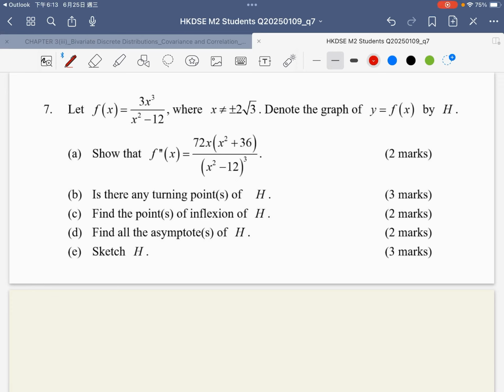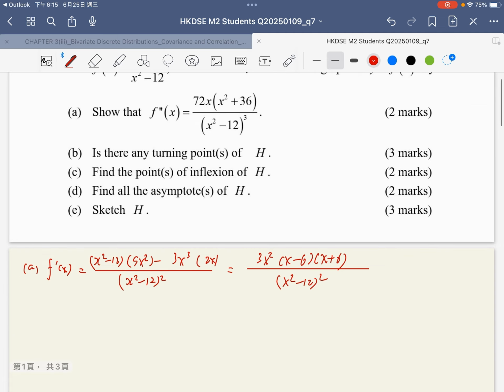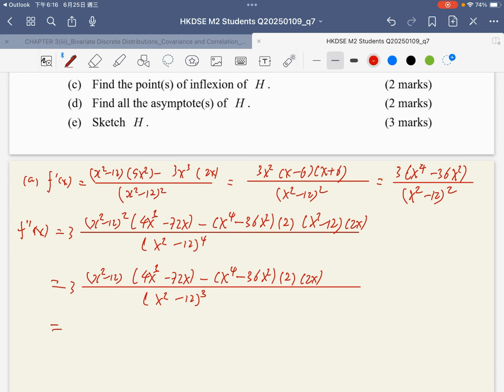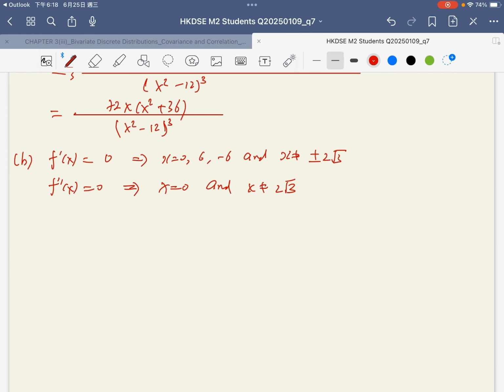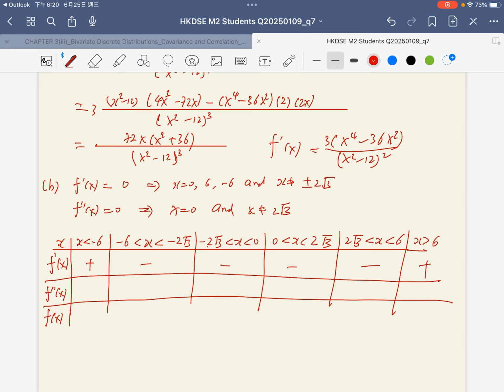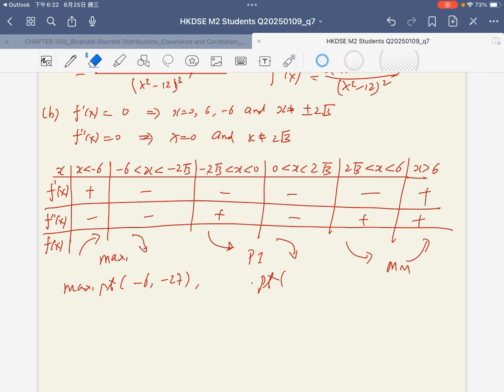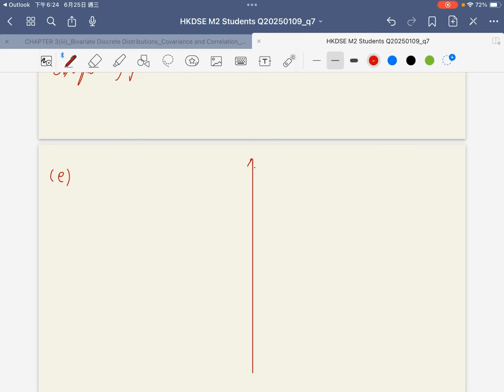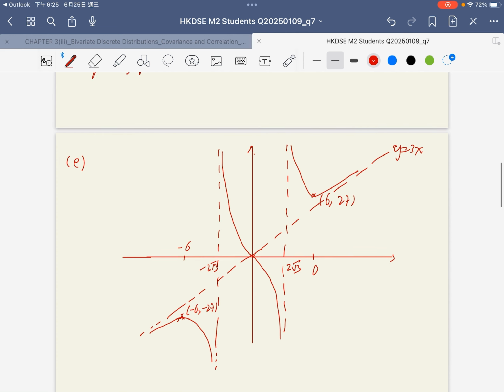[[我有M1/M2數要問]] HKDSE M2 Q20250109|| q7||Curve Sketching|| Differentiation|| Turning Point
[[我有M1/M2數要問]] HKDSE M2 Q20250109|| q7|| Curve Sketching||  Differentiation|| Turning Point|| Point of Inflection|| HKDSE M2

 / eruditioneducation

drkliu_math